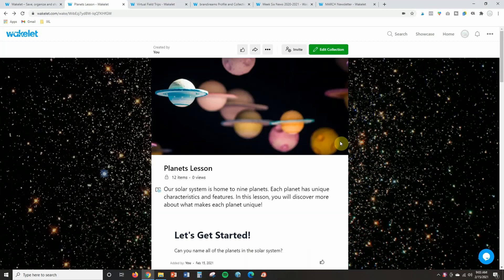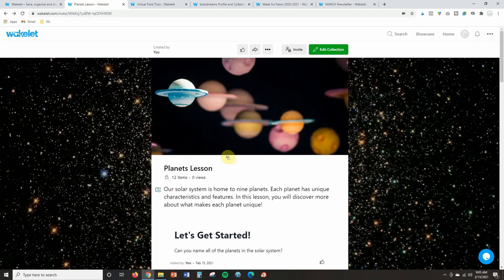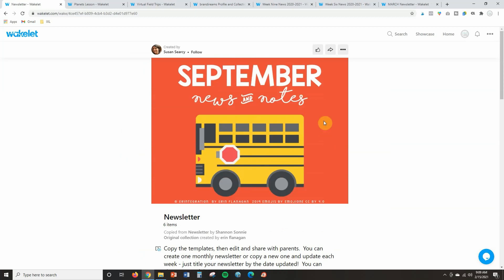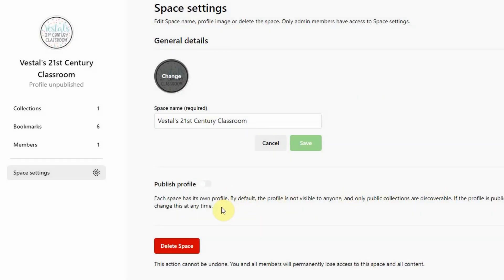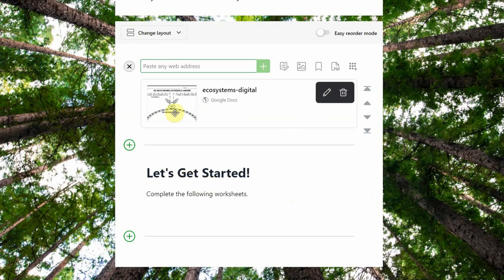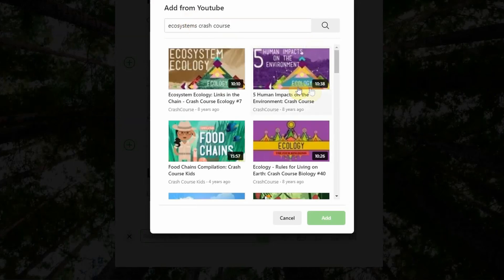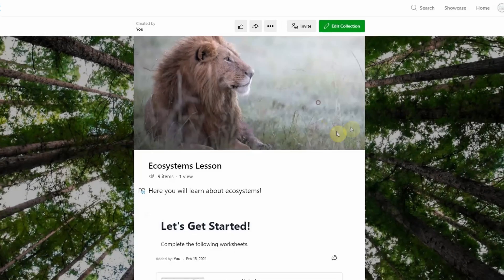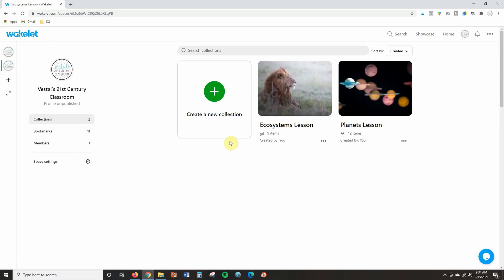Wakelet for Teachers | Virtual Lessons Made Easy!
Wakelet is a free virtual learning tool that allows teachers to organize and curate a collection of resources and information for students. It is the perfect tool for creating lessons for remote learning! In this Wakelet for teachers tutorial, I’ll show you how to make virtual lessons by creating a collection that includes videos, websites, text, Google Drive resources, and more. I’ll also show you how to share your lessons with students and where to find Wakelet templates. Happy teaching!

0:00 - Intro
1:35 - Wakelet Examples
6:33 - Find Ideas/Lessons on Wakelet
8:09 - Create a Wakelet Collection
15:56 - Share a Collection with Students

Let’s connect!